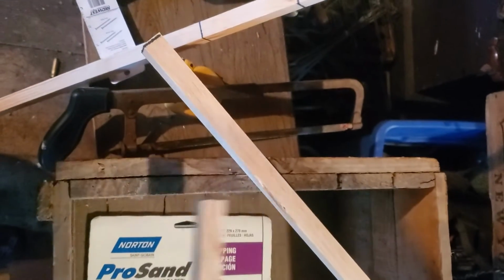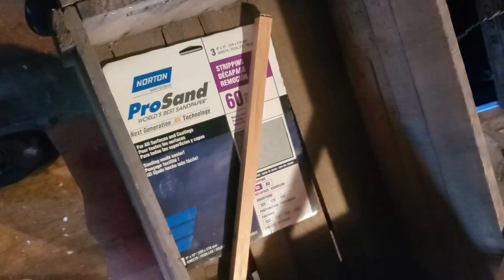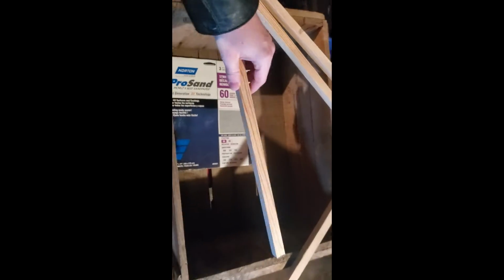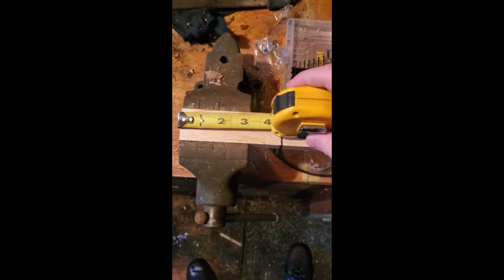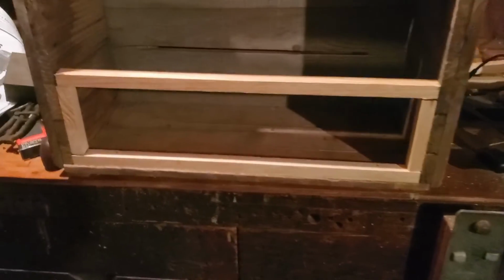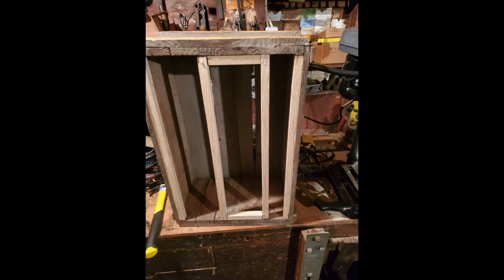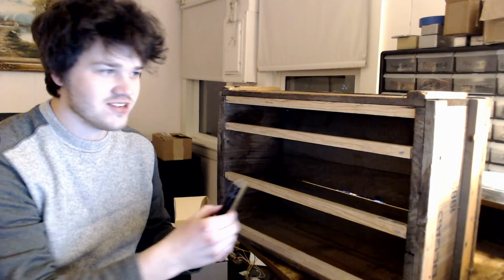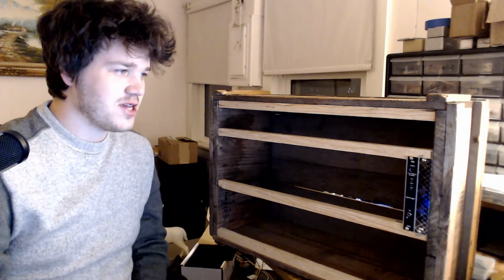DIY Modular Synth Blog #2: Finishing the Case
I return to the workshop to finish my DIY case and begin mounting my first module.